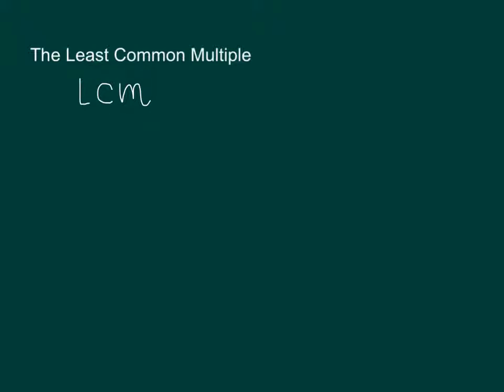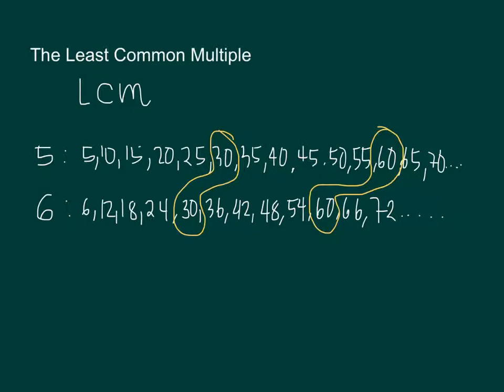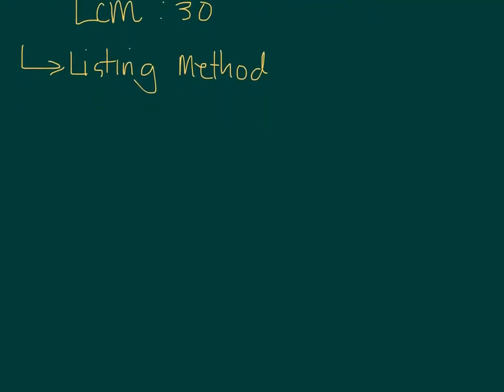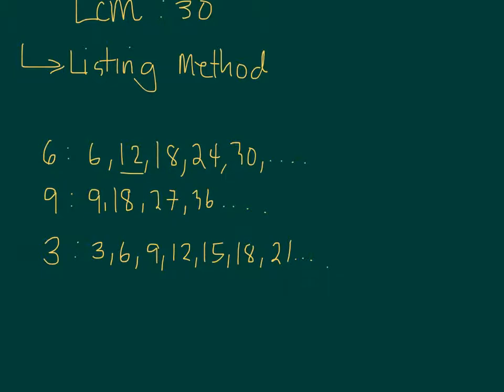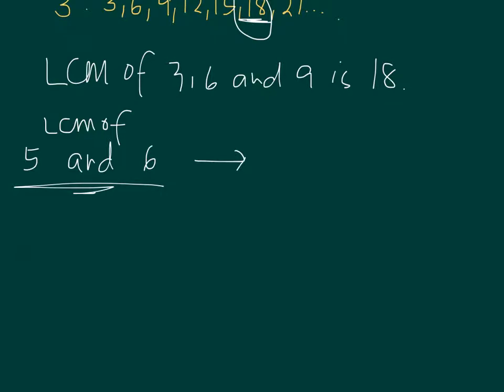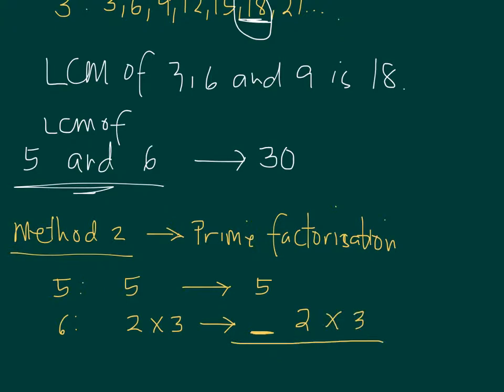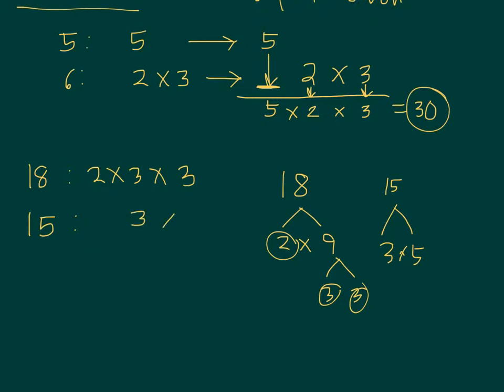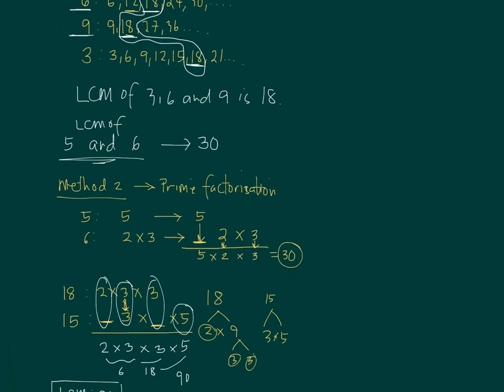Finding the LCM